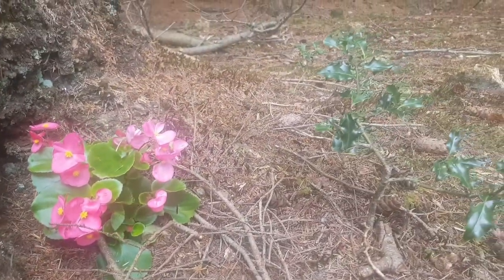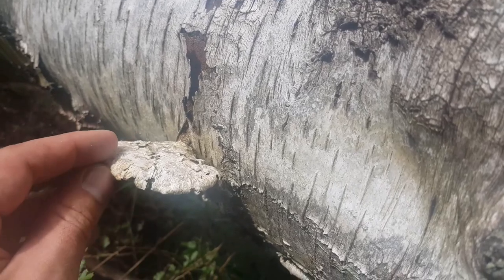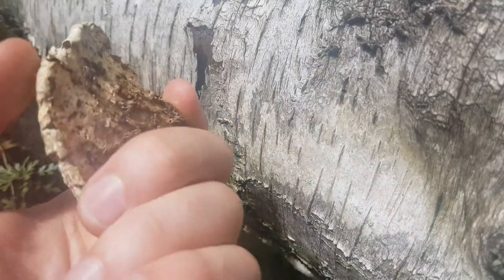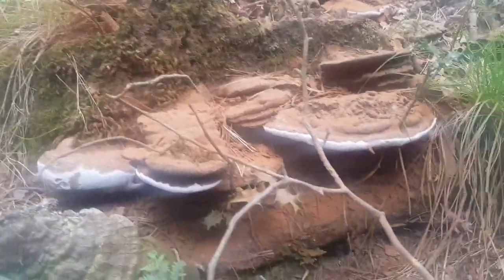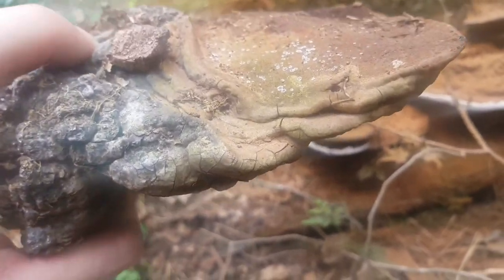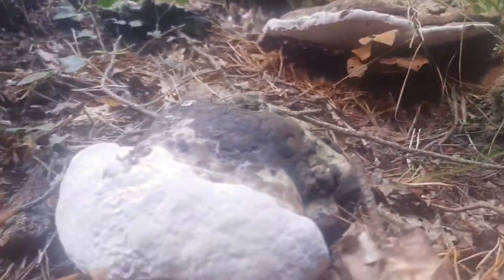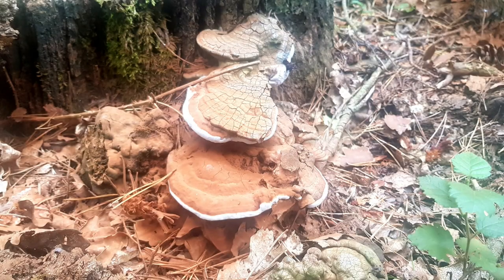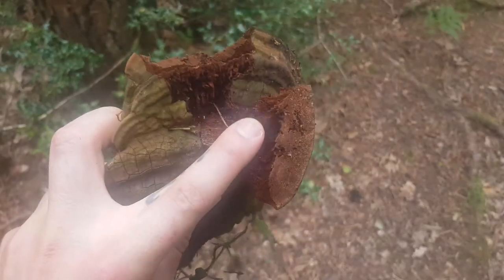Short walk in the woods mushroom spotting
Nothing worth harvesting today, Although nice to find the Artists Conk these can be used for Bushcraft Tinder but this guy was a bit too difficult to get at, and probably a bit far gone so I didn't bother.

Fjallraven Sten Jacket